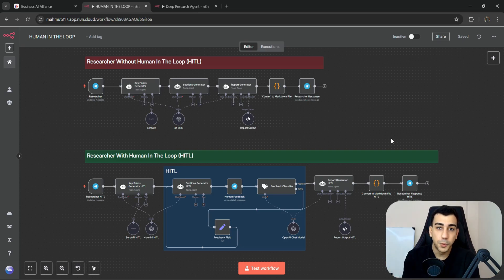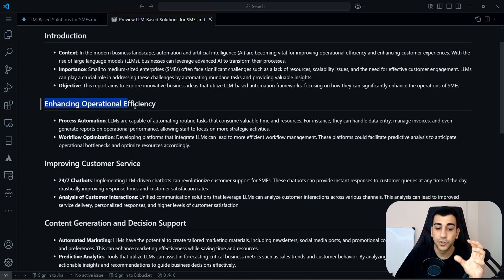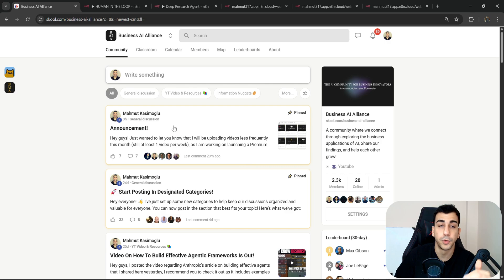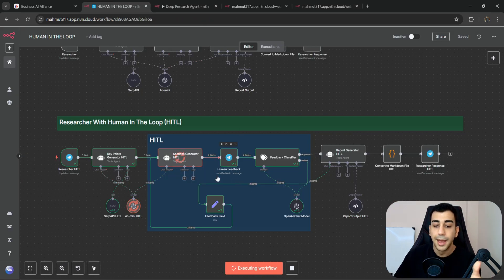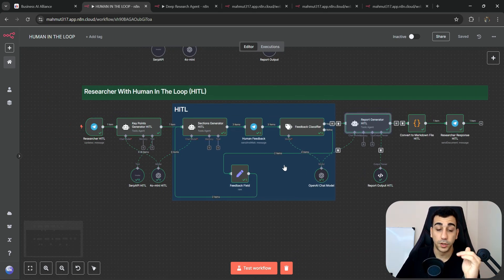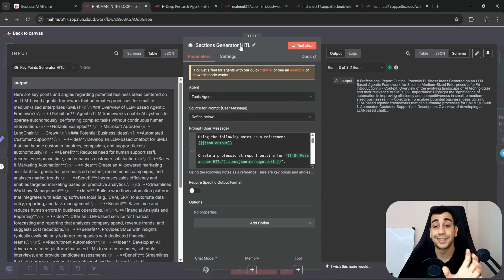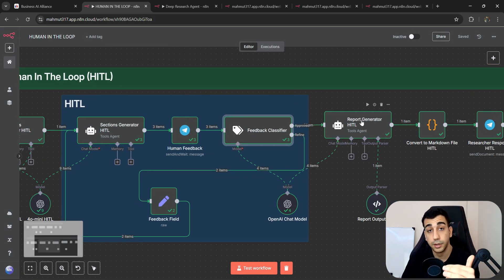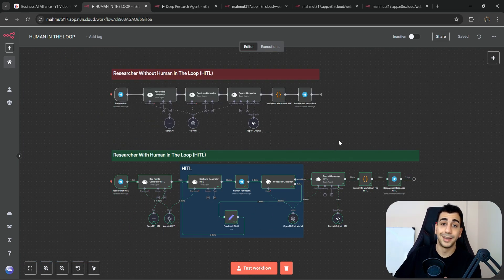How Human in the Loop Makes AI 10x More Powerful!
📍 Ready to Automate Your Business?

Hey guys, today we are looking at Human In the Loop to understand how it helps humans and AI work together to improve results.

To demonstrate this, I have 2 versions of the exact same simple researcher workflow, and the only difference is that, while one of them employs

HITL, the other doesn’t.

So I will first run the workflow without HITL to see its shortcomings

and run the 2nd workflow after that to see how we can effectively eliminate them  by leveraging human-in-the-loop.

TIMESTAMPS
00:00 Intro
00:35 Demonstrating Workflow Without HITL
04:40 Demonstrating Workflow With HITL
11:10 Going through the Workflow Step By Step

My Tool Stack:
Mic: Rode NT USB+
Cam: Logitech MXBrio 4k Ultra HD
Video Editing Tool: Filmora
Thumbnail Editing: Canva